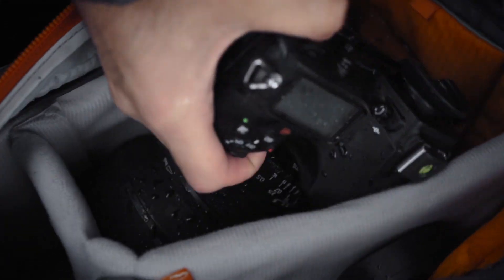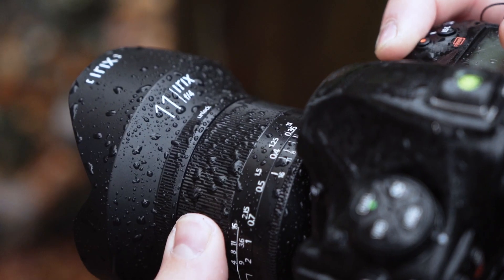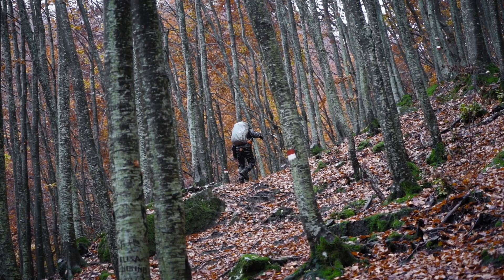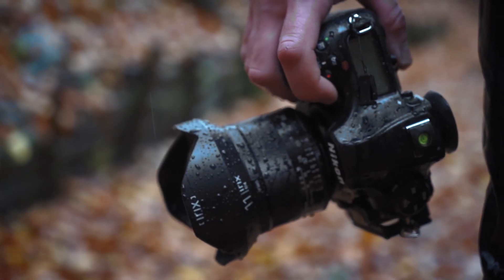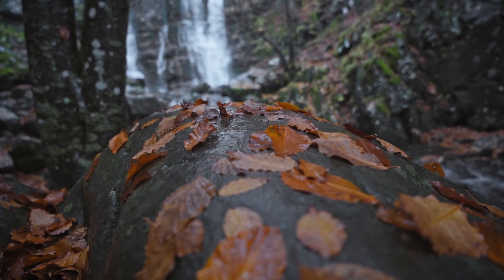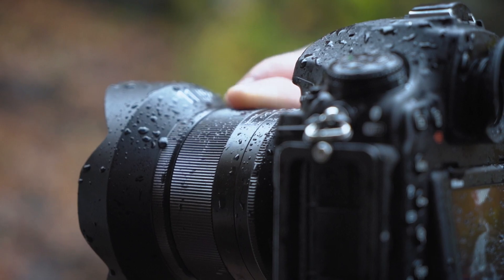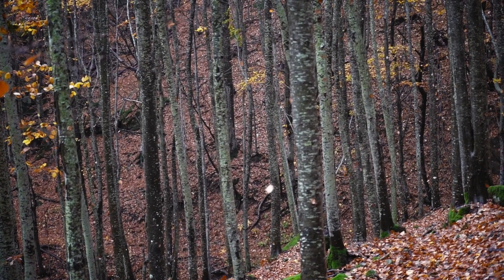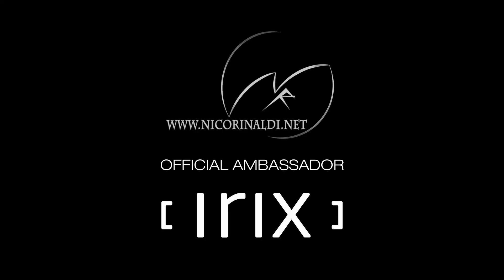IRIX 11mm Blackstone review by Nico Rinaldi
Hi, I'm Nico Rinaldi, professional landscape photographer.
Through the years i have been able to test different lenses, today thanks to my experiences i can say that the IRIX 11mm Blackstone is a great and unique lens!
In this video was filmed on the Italian Apennines, telling a landscape photography adventure using the ultra wide Lens IriX 11mm.
During my next adventures around the world in my backpack there will always be this fantastic IriX Blackstone 11mm lens.
Thank you Irix.

Irix
Haida
Benq monitors
FotoPro italy
Vallerret photography gloves
Salewa
Dotti foto